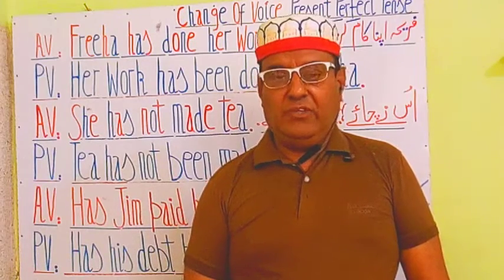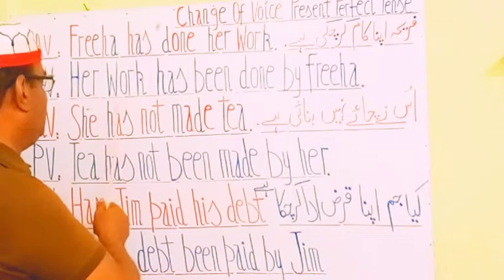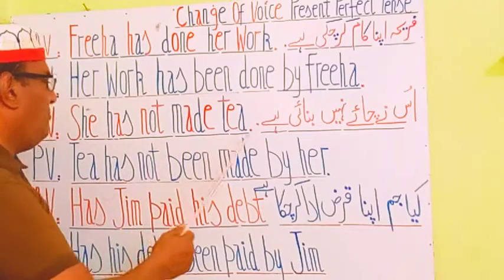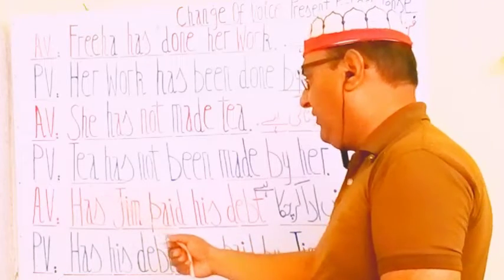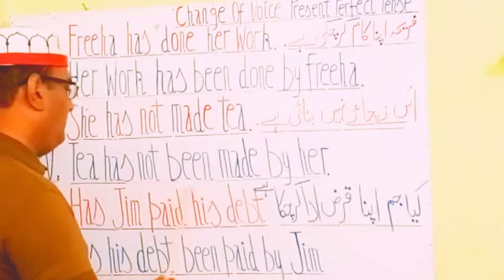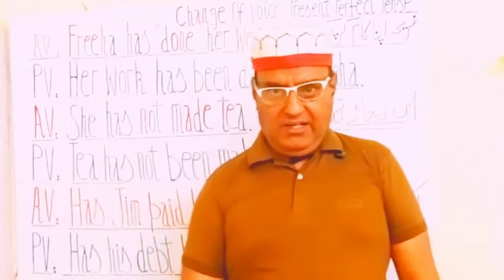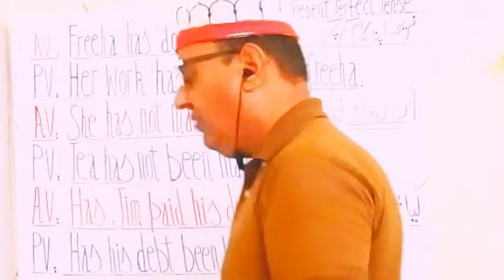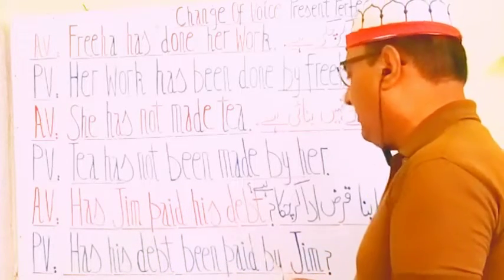How to make a change of voice of present perfect tense L 485